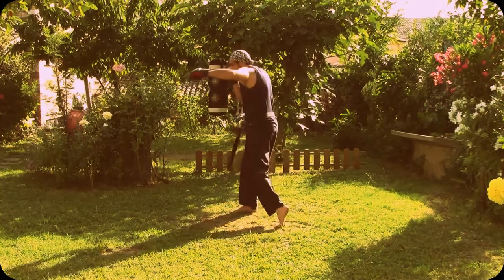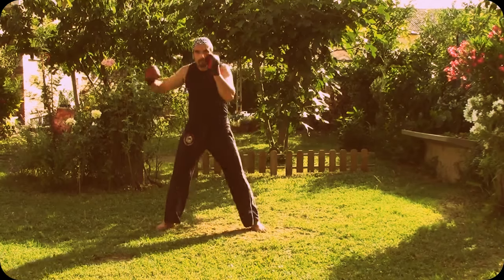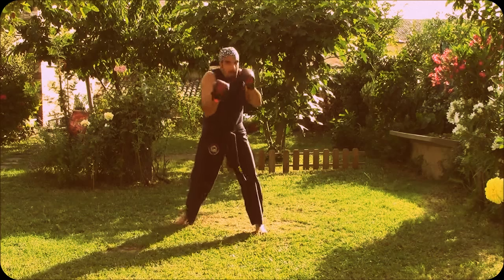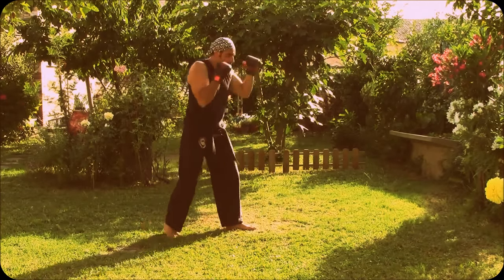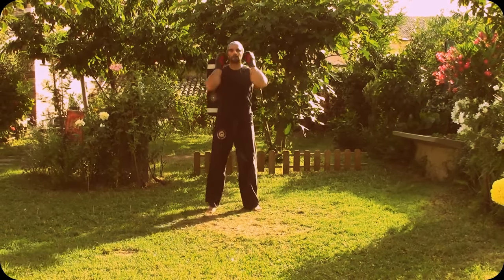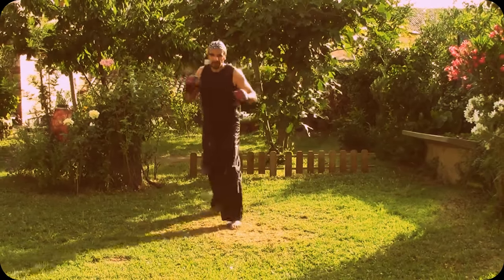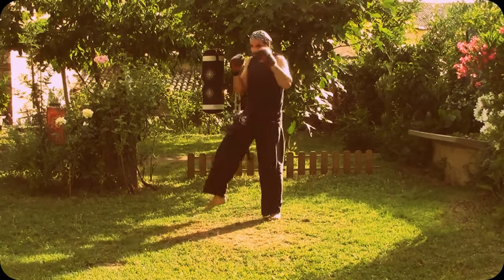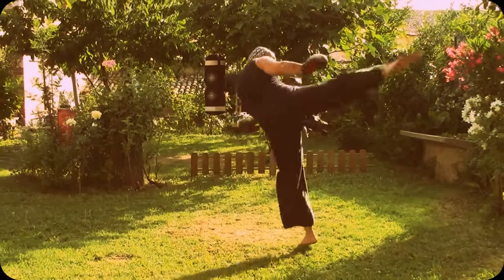KICKBOXING : Orange Belt ( Lesson 2 )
KICKBOXING Training : ORANGE BELT ( BEGINNER )

by ITALYKICKBOXING YouTube
Fighting Sports, Martial Arts, Muay Thai, Kickboxing, Boxing, Mma, Karate, Krav Maga, Self Defense

ABOUT  ITALYKICKBOXING
We offer attractive Educational Videos, Tutorials
and original Performances of Great Champions
captured around the world with amateur cameras.
We are focused on Fighting Sports, Martial Arts,
Self Defense & Fitness ; our HQ is located in Italy